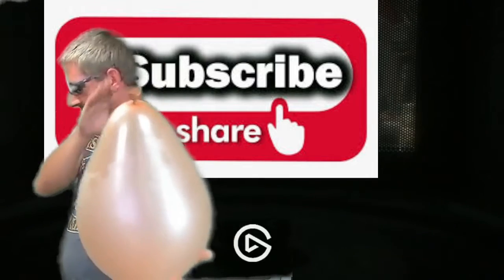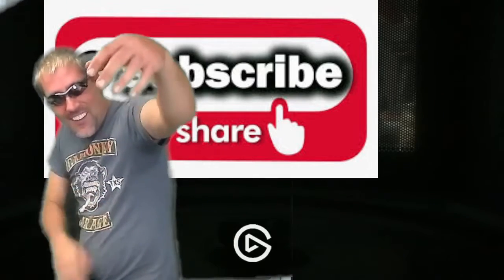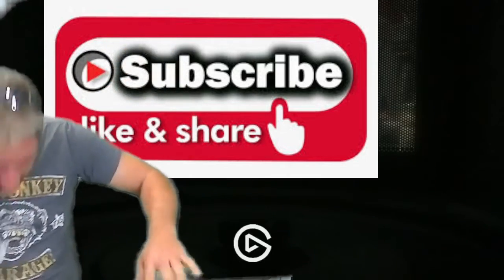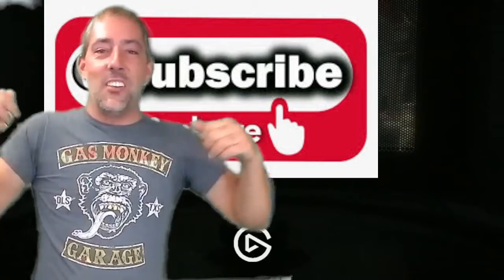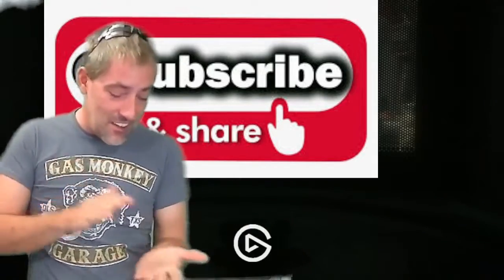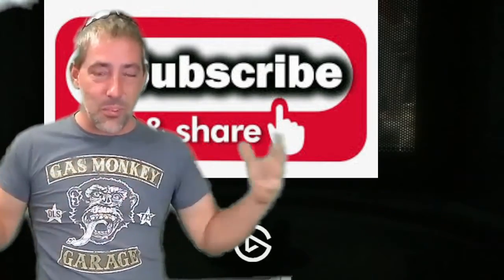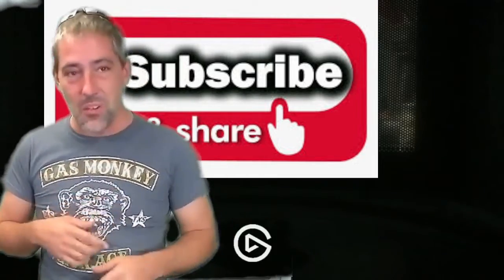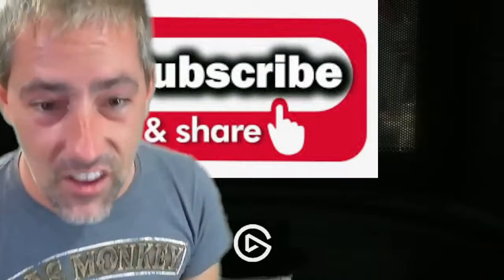When you don’t have liquid nitrogen but you…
Sub_ ultra_inc, subultrainc, sub_ultra_inc.
Certain gases boil at body or room temperature. I used my body temperature to expand a balloon full of gas and it explodes in my palm.
let us know what you want to see in the comments down below and it might appear in our next video with a shout out to you.

Soon we will be launching our Facebook, twitter and Instagram so be on the look out for us. DIY # Science